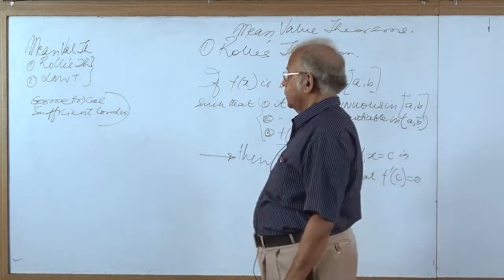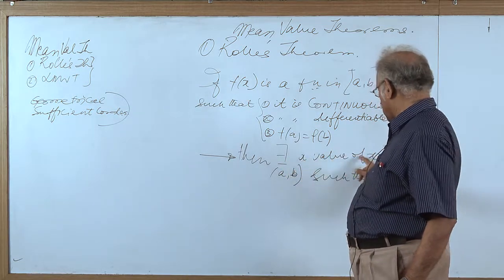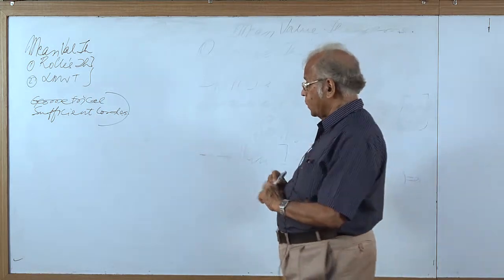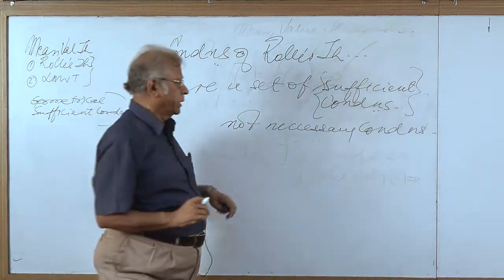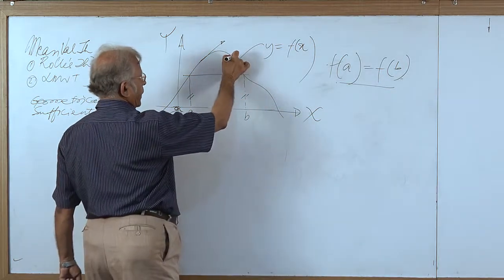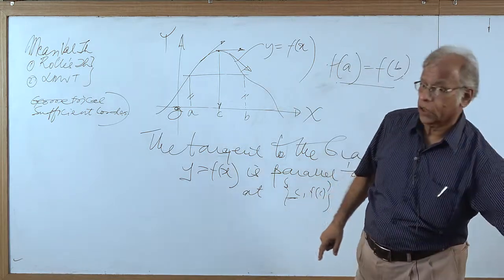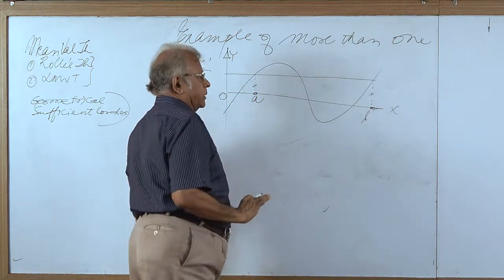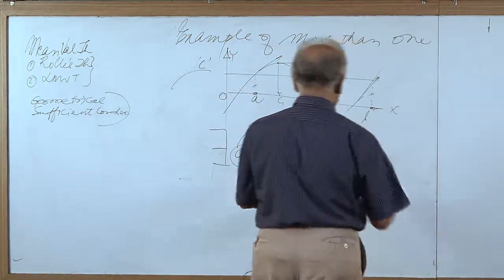1 Rolle's Theorem with Geometrical Interpretation